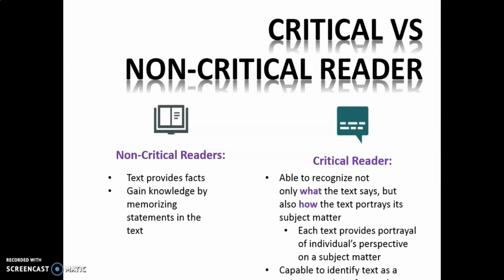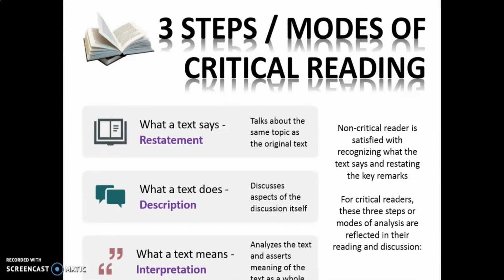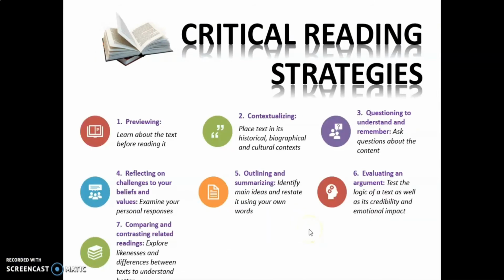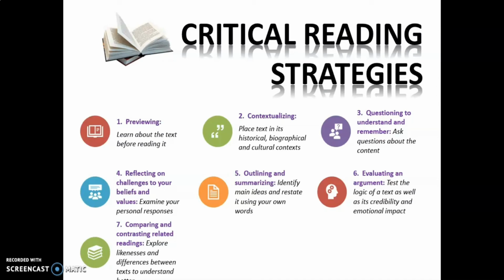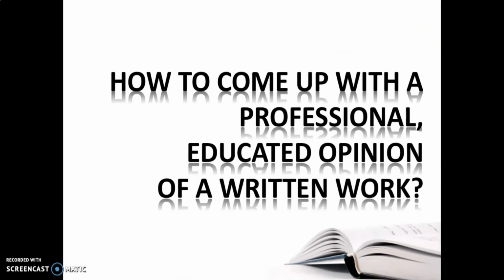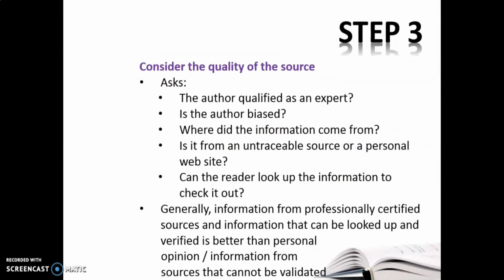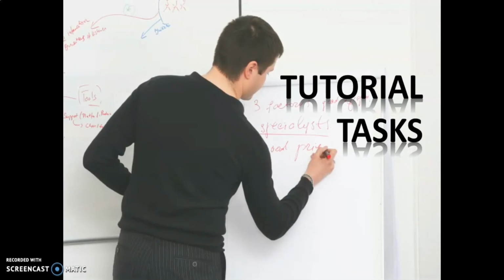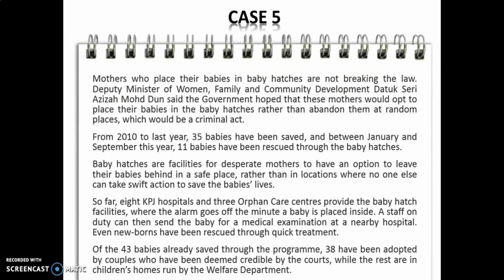Academic Communication: Critical Reading (Producing Own Views towards Academic Reading Texts)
This lesson will focus on the last part of Critical Reading's topic - Responding Critically to Reading Text where you need to produce your own views towards academic reading texts.